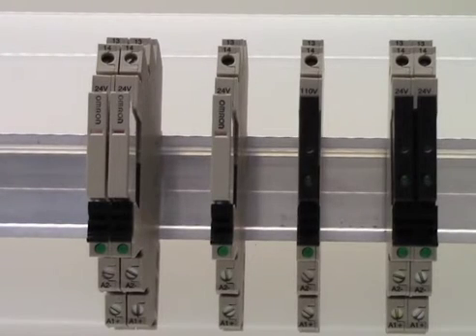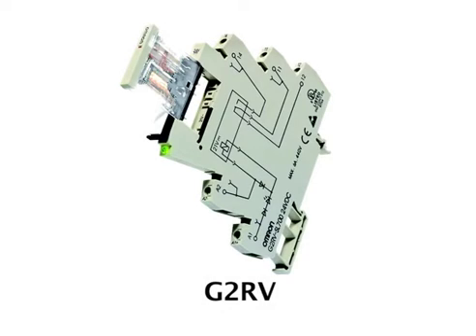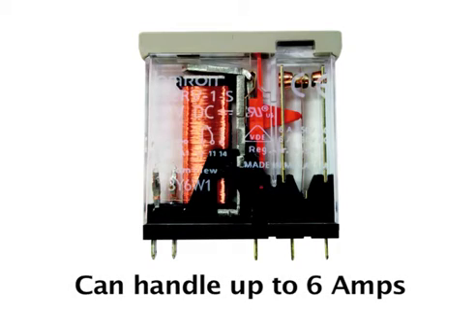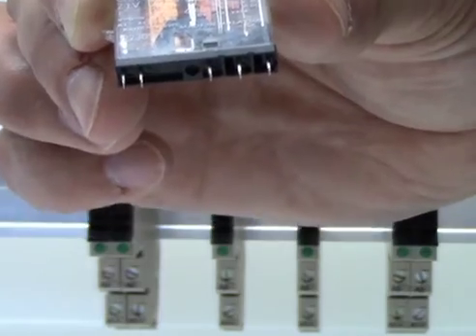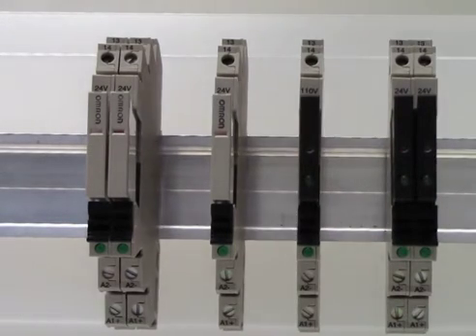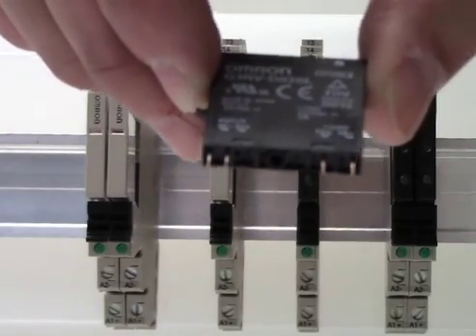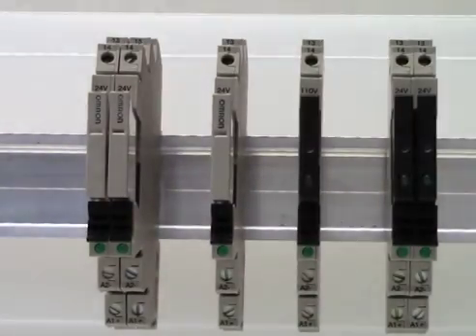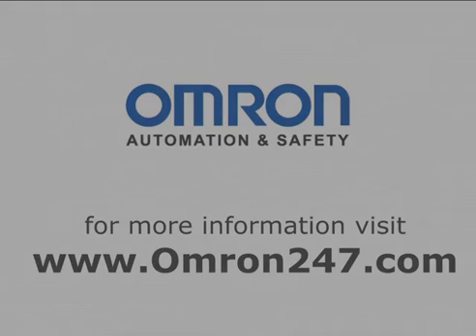G2RV and G3RV Solid State Relays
Intro to Omron's G2RV and G3RV General Purpose Solid State Relays